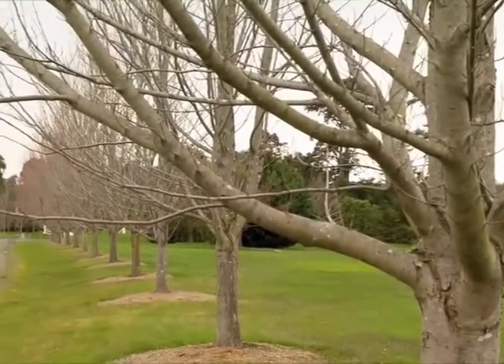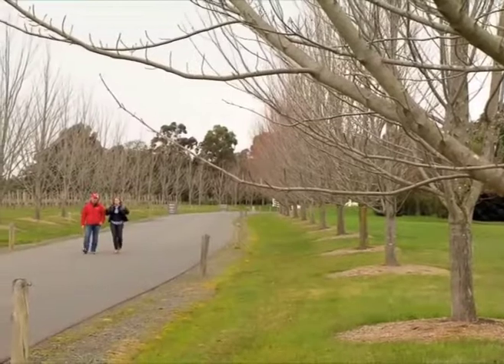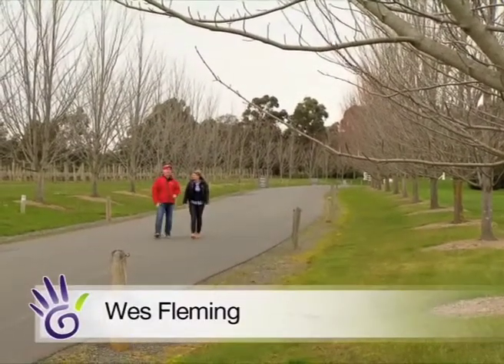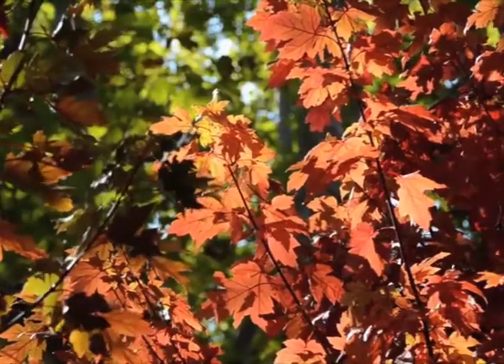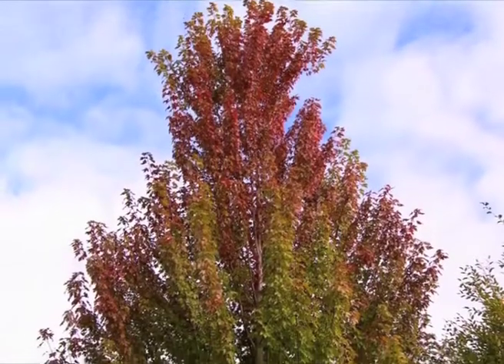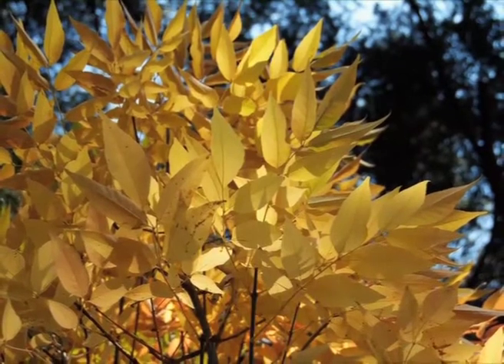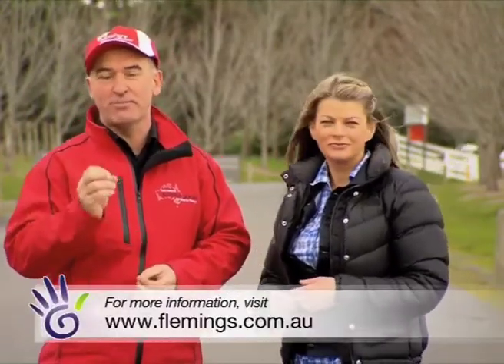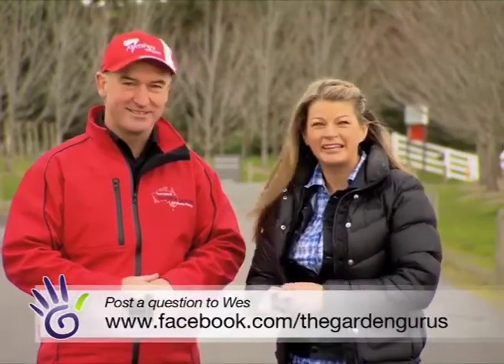Wes Fleming - Garden Gurus Best Avenue Trees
Wes Fleming chats with Melissa King from the 'Garden Gurus' TV show about the best avenue trees - the beautiful form of Acer Autumn Blaze or Fraxinus Cimmaron are two stunning examples of semi-formal avenue trees.